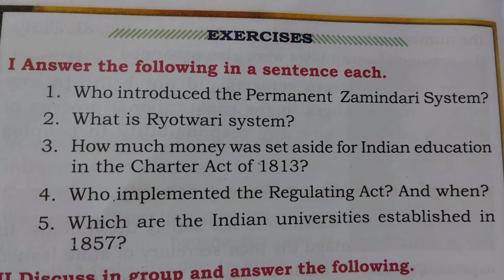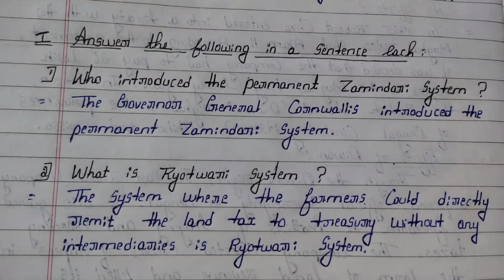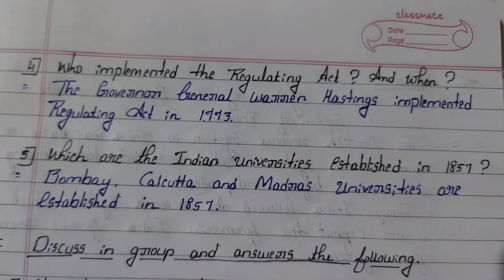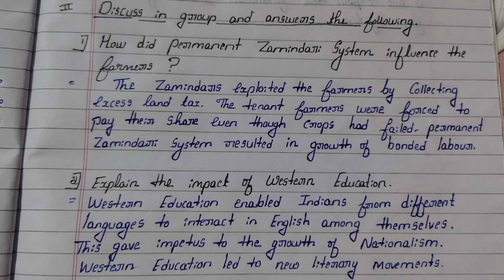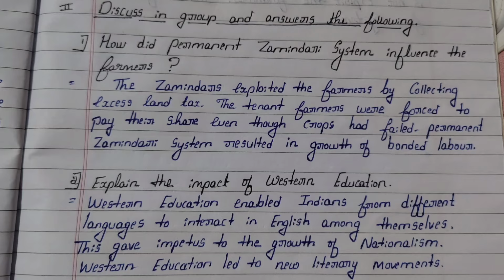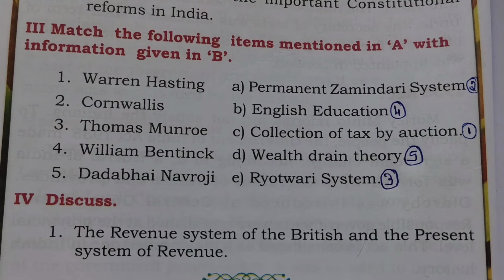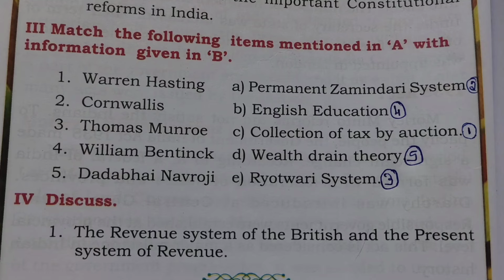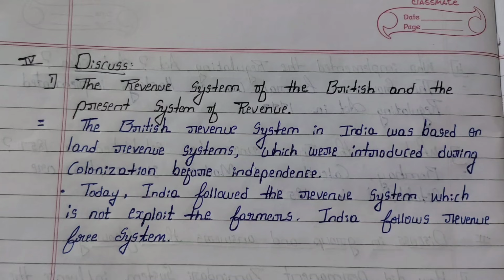class 7 social science|| chapter -6 Impact of British rule